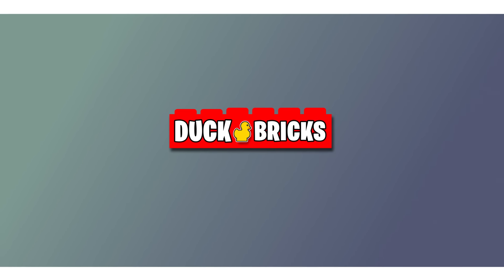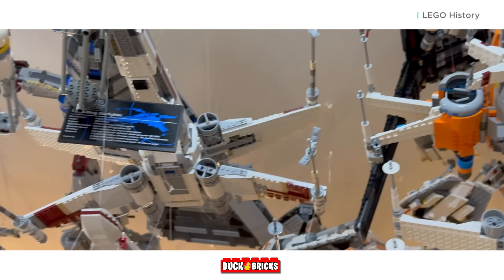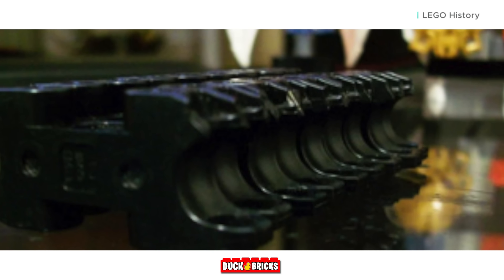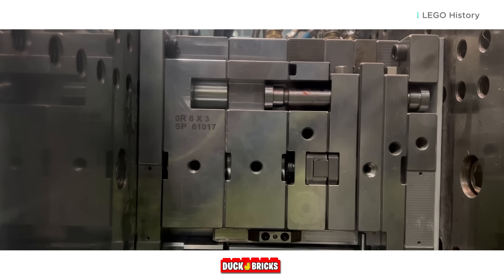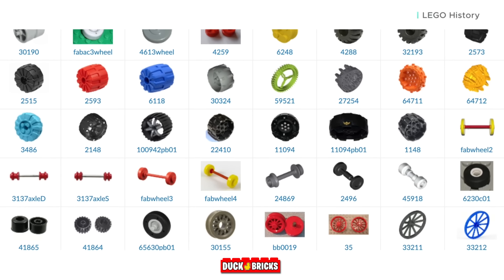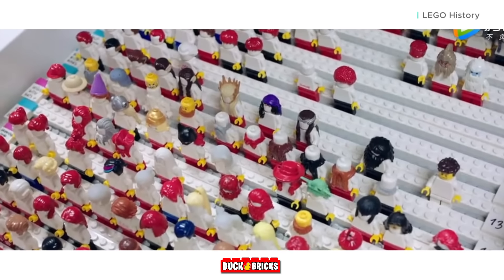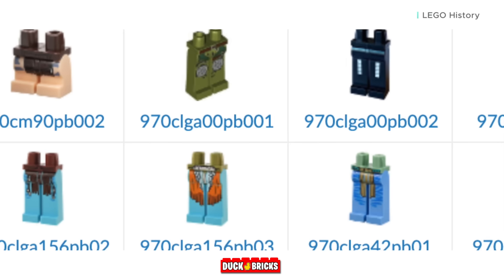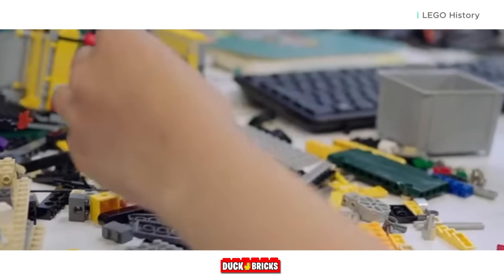Why Does LEGO Destroy Molds? LEGO History: Ep 2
Join us on a deep dive into why LEGO can rarely ever reissue older sets, and what led them to the decision to destroy molds if not used in 5 years!